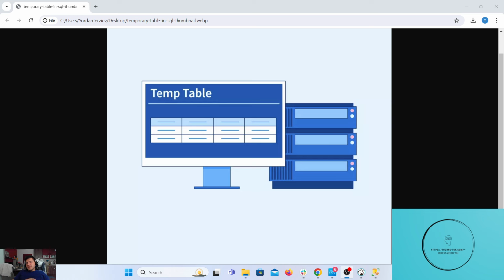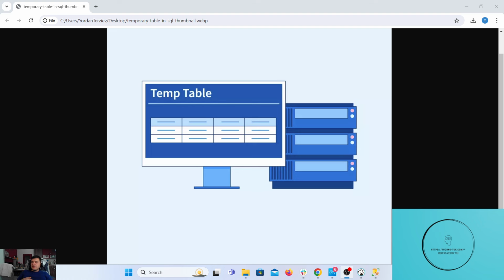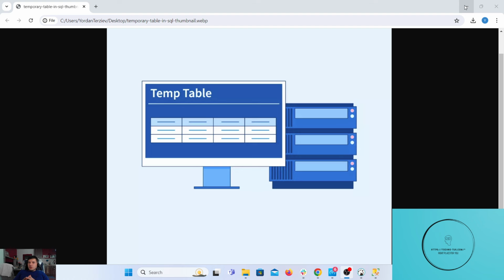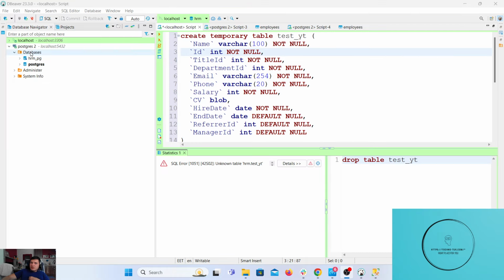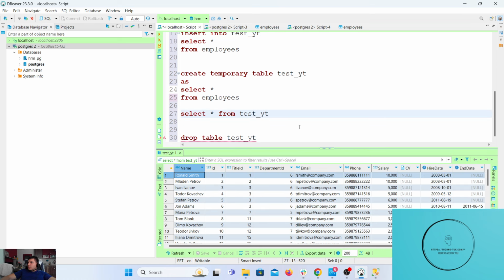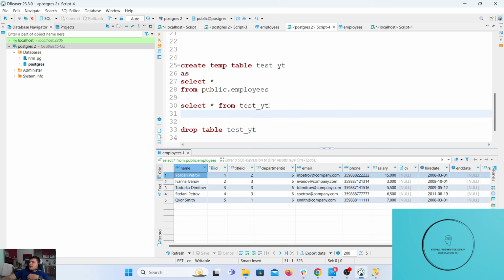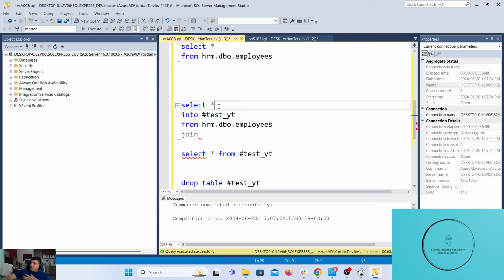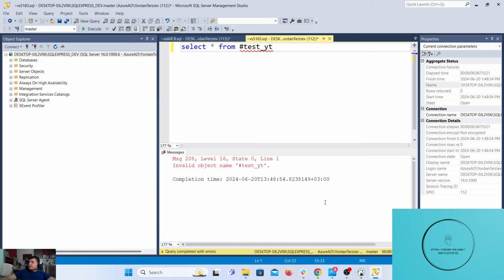What is temporary table in sql? How to create it in mysql, sql server and postgresql?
0:00 Intro
1:20 What is temporary  table?
2:40 Real world example
5:12 Temporary  tables positives
7:40 Temporary  tables negatives
9:12 Temporary  table in MySQL example
12:57 Temporary  table in PostgreSQL example
15:16 Temporary  table in SQL Server example

Article in medium about temp table that you could like it